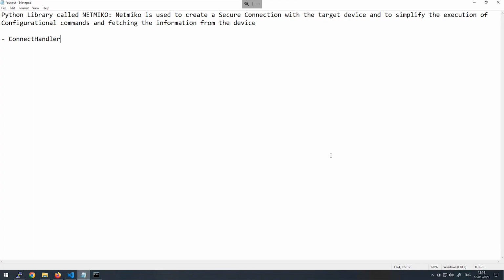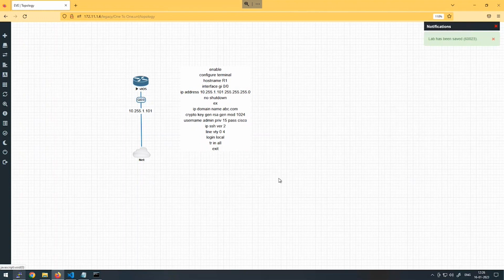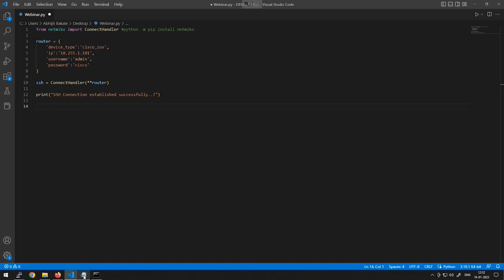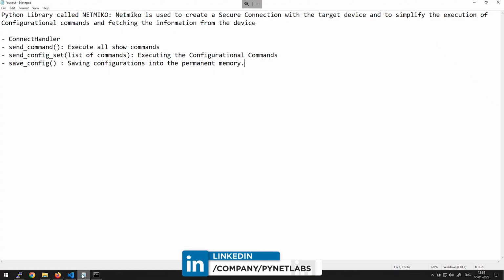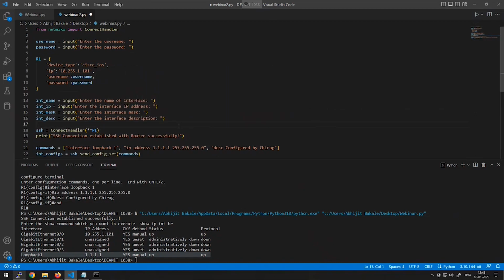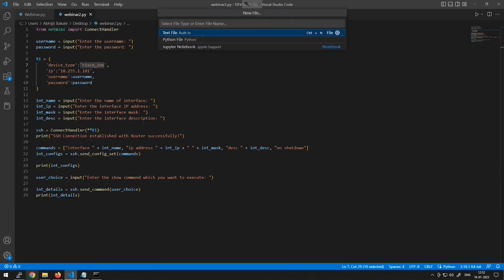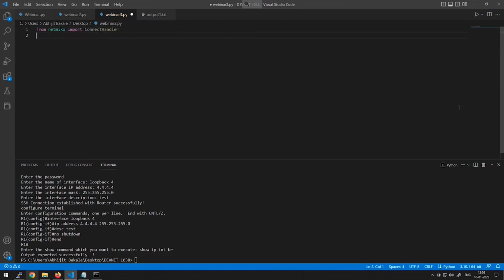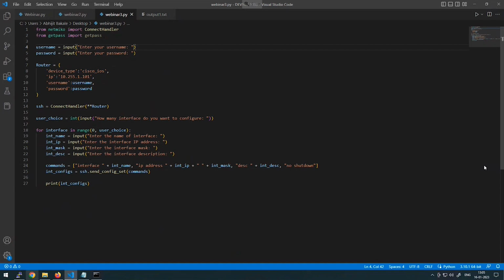Free Webinar on Understanding Python Library - NETMIKO by PyNet Labs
Topics covered in the free webinar

📍 Introduction to NETMIKO
📍 Supported Platforms
📍 How to fetch data using NETMIKO?
📍 How to make configurations using NETMIKO?

The free webinar took place on 14th January, Saturday 2023 at 4 PM IST/5:30 AM EST

Just the beginning of 2023!🎉🎉

And PyNet Labs is all set to offer free weekly webinars as we did in 2022!

Our Free webinar #219 was on the Topic “Understanding Python Library - NETMIKO”

Netmiko is a well-known open-source Python library developed to simplify SSH management across a wide range of network devices and the most important topics in Python and Python for Network Engineers!

Joining this will help you to understand the Python library - NETMIKO, what are the platforms that support NETMIKO. Also, you will get to learn how to fetch data and make configurations using NETMIKO.

This was An Hour Free Webinar with NO Registration Charges
📌Subject Matter Expert - Mr Chirag Dhall

 🆘 Helpline Connect:-